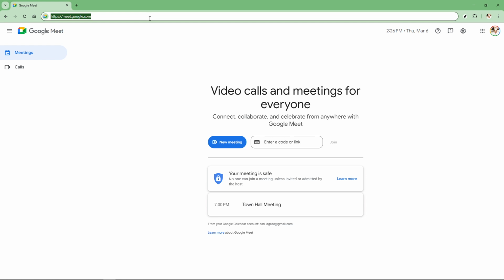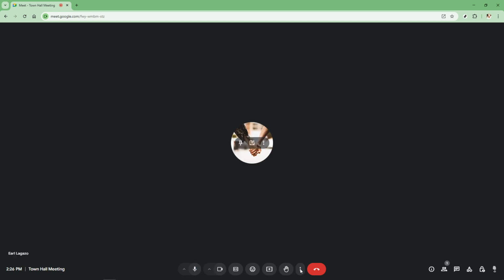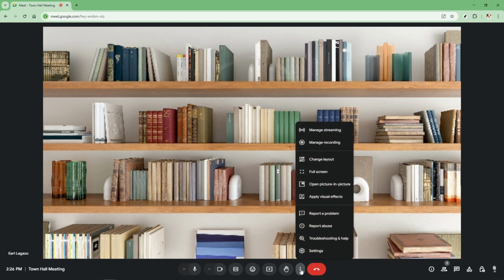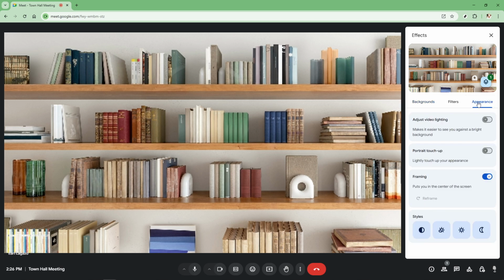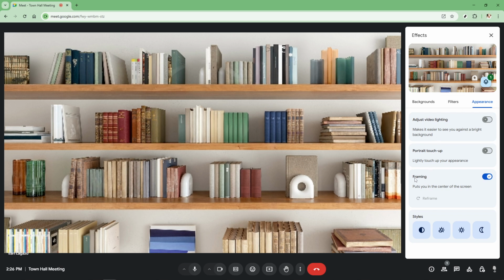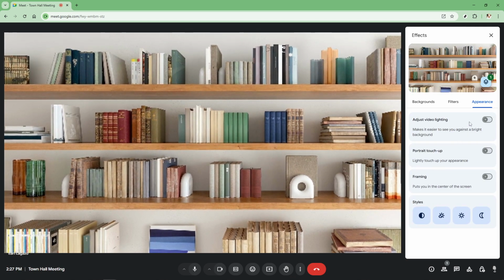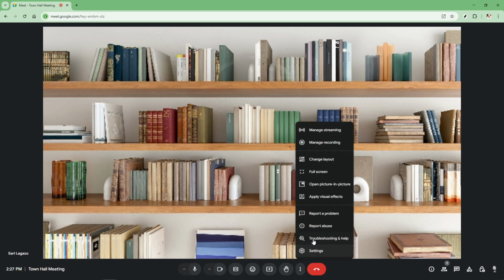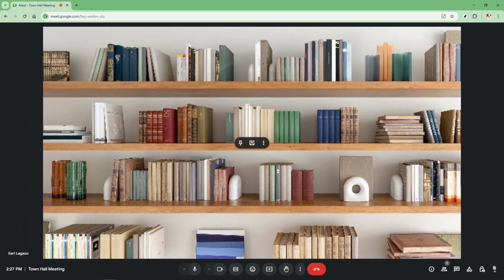How to Use Camera Framing in Google Meet [2025 Full Guide]